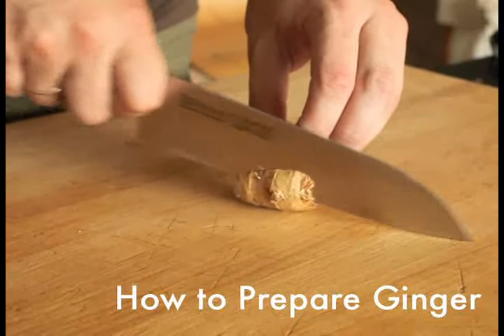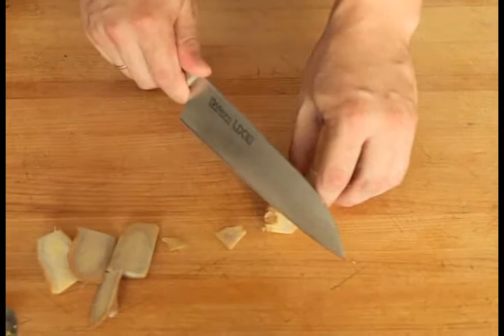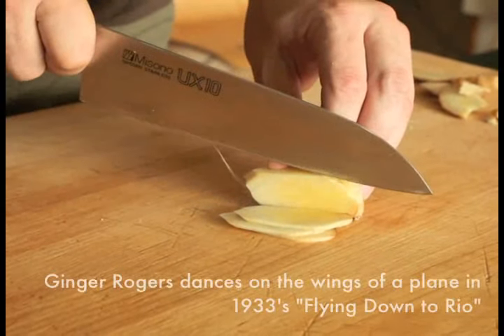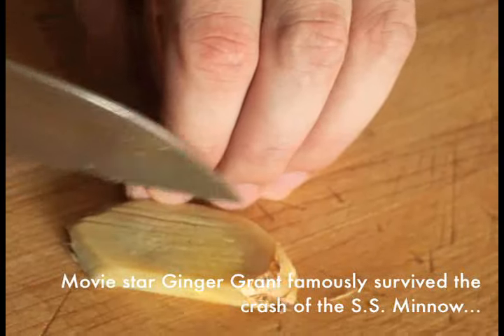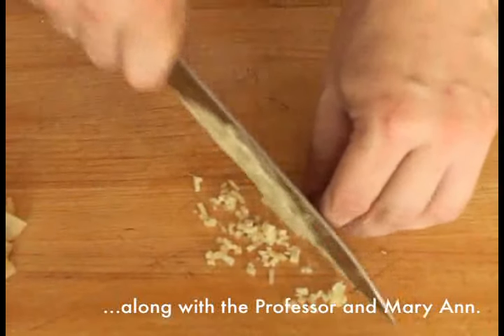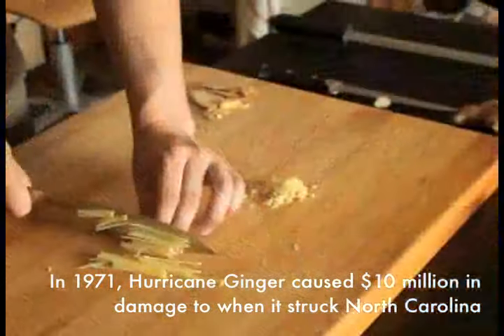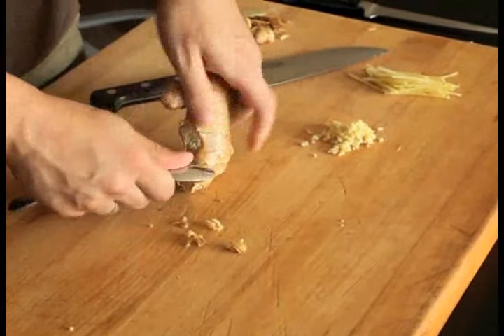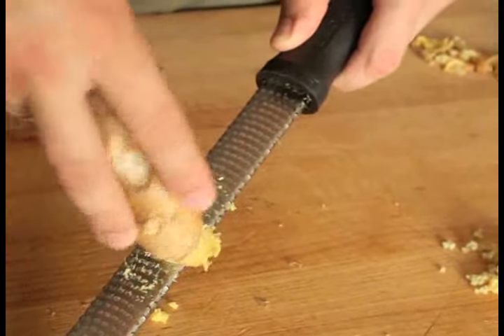How To Prepare Ginger